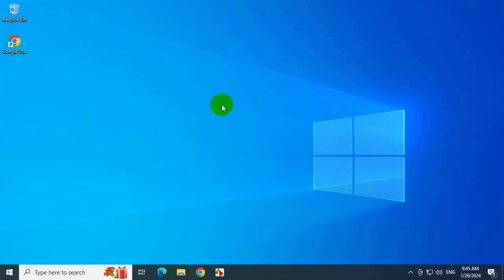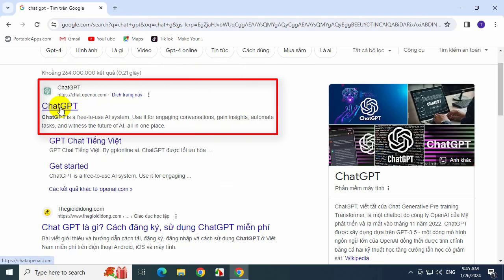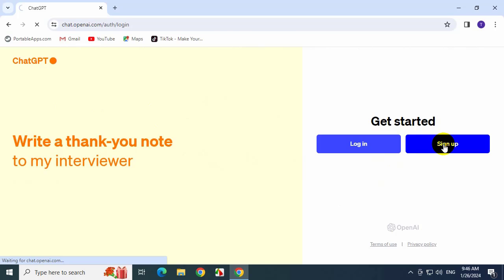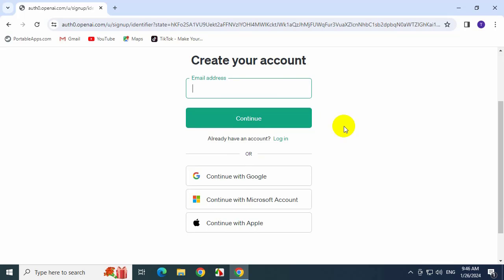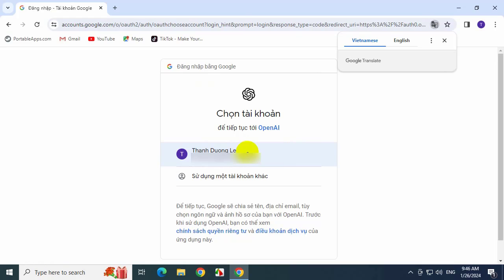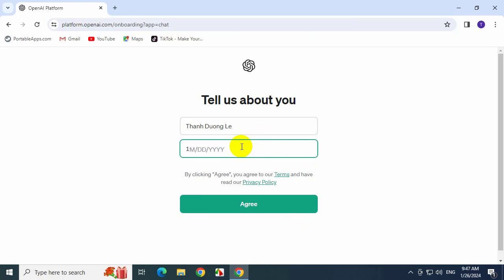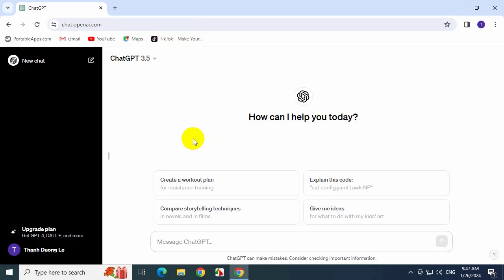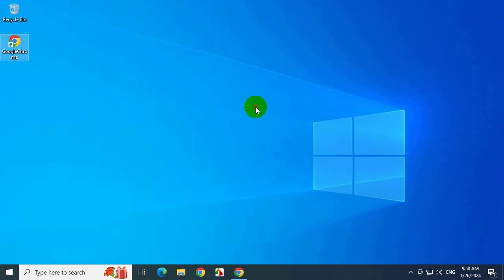How to create a ChatGPT account Without Phone Number - For Free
The video will show you how to sign up for GPT chat without having to use a phone number in a quick and simple way, to use GPT for work as well as to learn knowledge.

Video content:
00:00 1. Introduction
00:14 2. Sign up for chatgpt account
01:50 3. using gpt chat

How to sign up for chat Gpt
- To the web browser
- Sign up with a Google account.

How to Sign Up for GPT Chat for Free
How to register ChatGPT
How to Sign Up for GPT Chat on iPhone.
How to sign up for chatgpt free on your phone
how to sign up chat gpt on computer